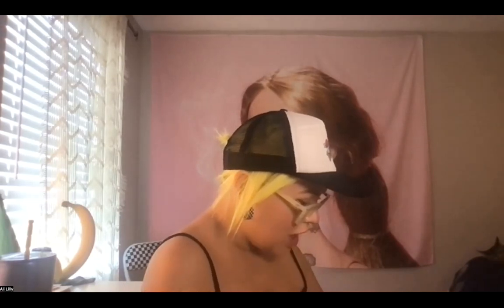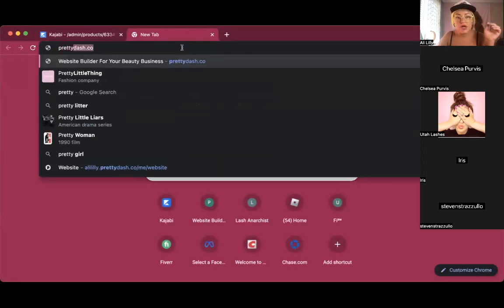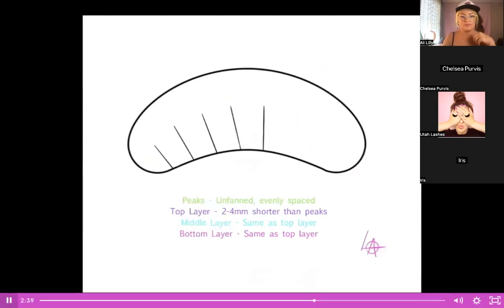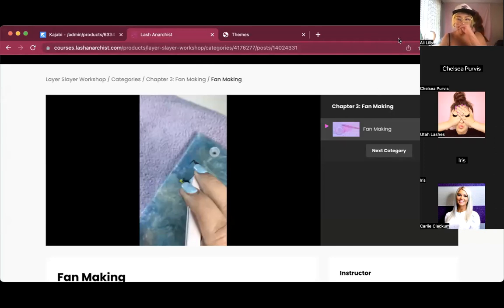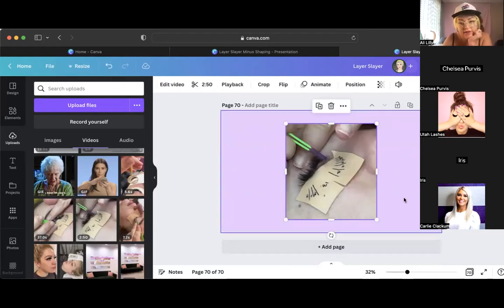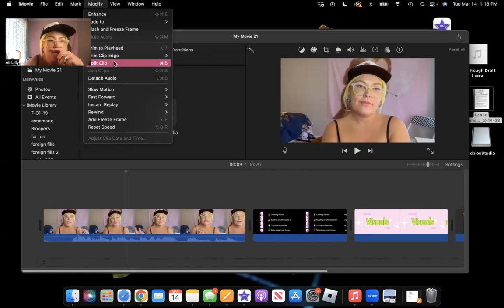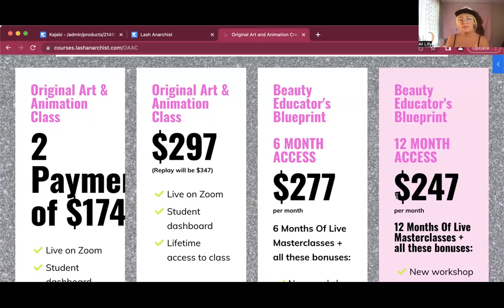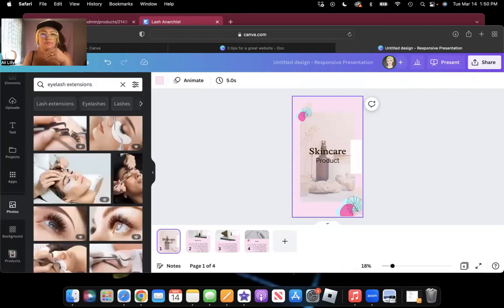Put your beauty course online for beauty educator's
If you already have an in-person beauty class and you have an idea for an online course for your beauty business, but have no idea where to start, this video is for you.

Learn how to put your beauty course online in this workshop I held on Zoom for my Beauty Educator Blueprint students.

Also learn how to:

- Edit videos
- Ship your kits
- Add videos to your site
- Add slideshows to your site

Take this class for FREE and get access to these other trainings and your own student dashboard!